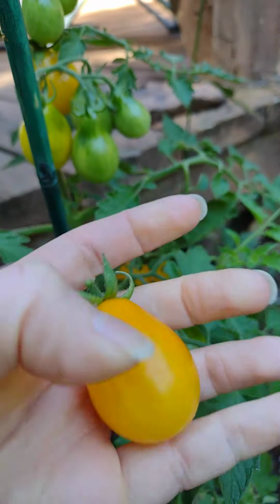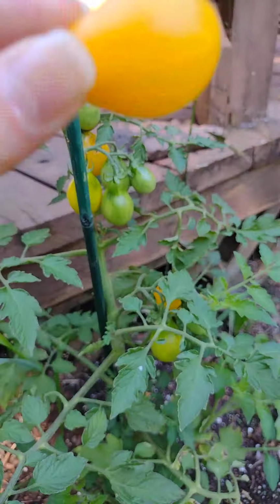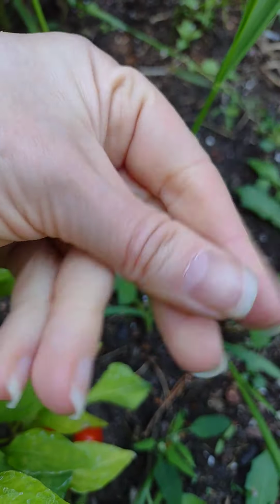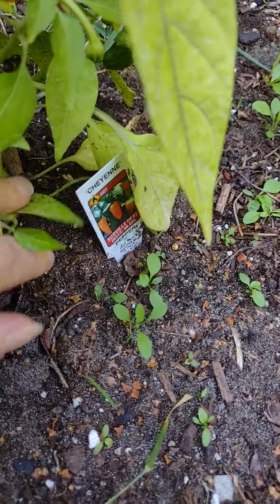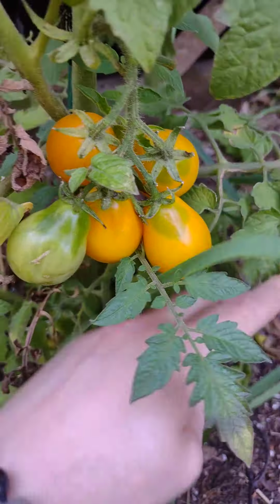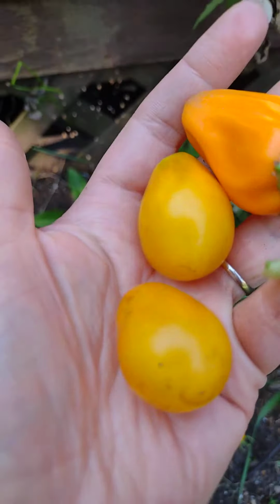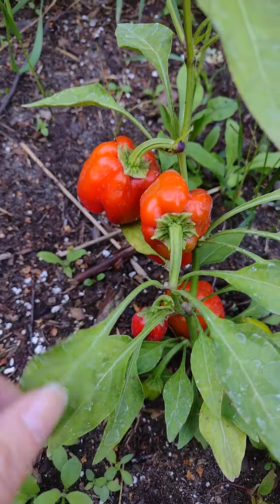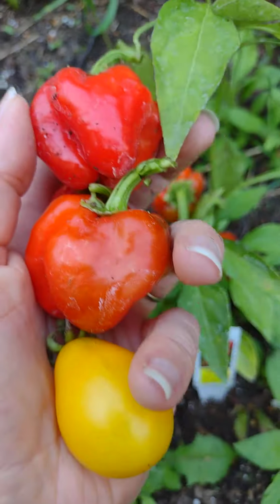Lofi Outdoor Garden Nature ASMR Picking Peppers Tomatoes Talking Tapping Pokes Word Repetition.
A short rambling garden video enjoy ☺️💕